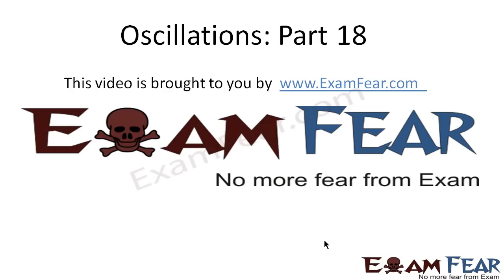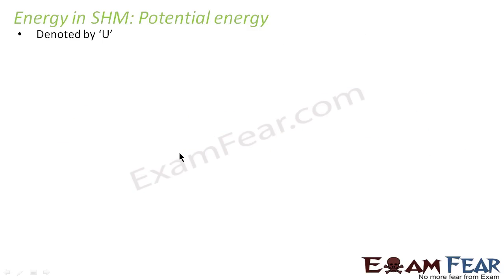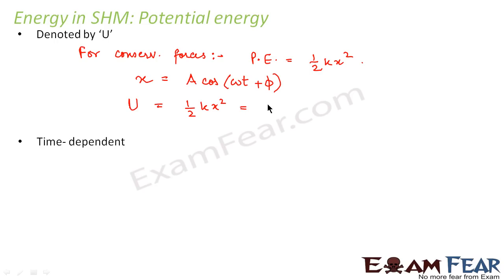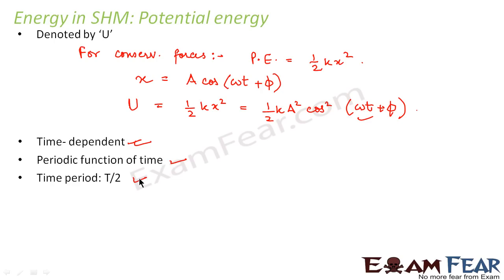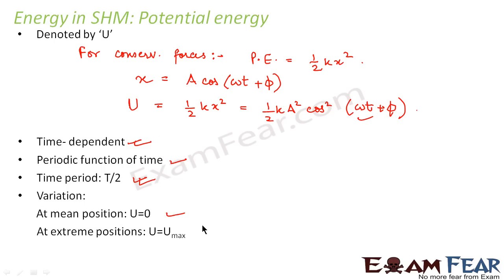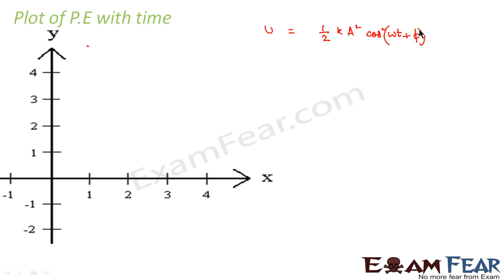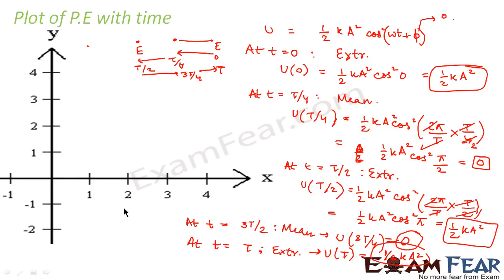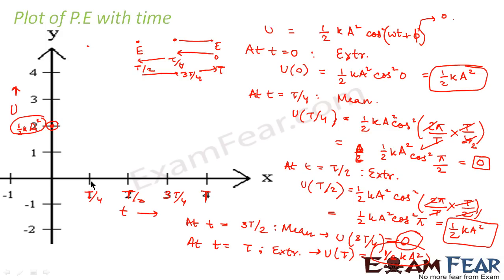Physics Oscillations part 18 (Potential Energy ih Simple harmonic Motion) CBSE class 11